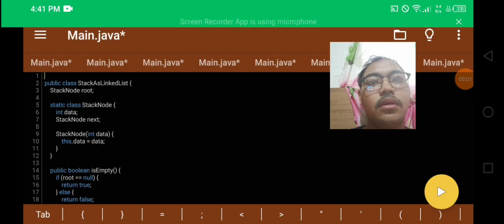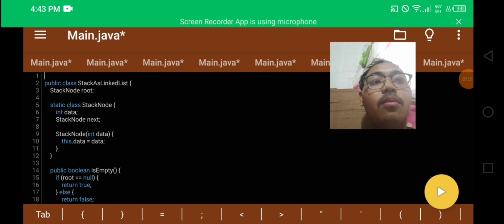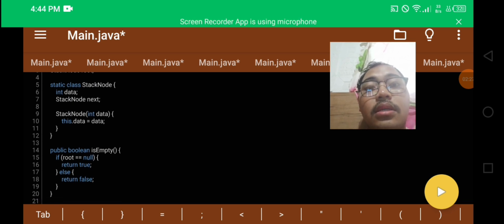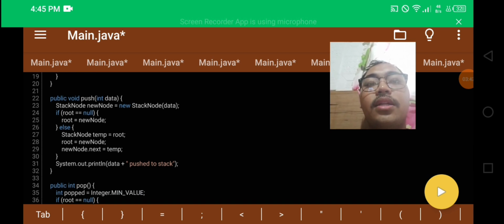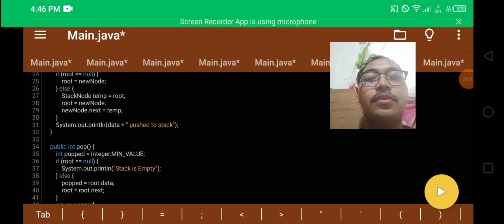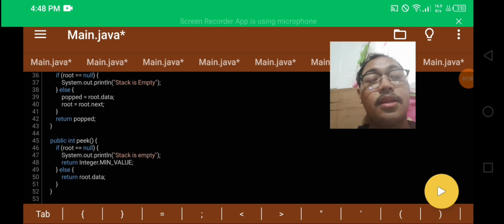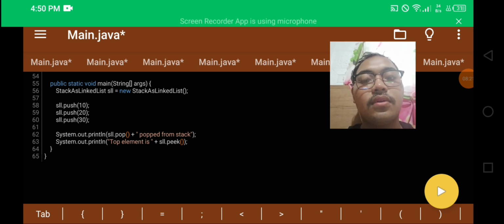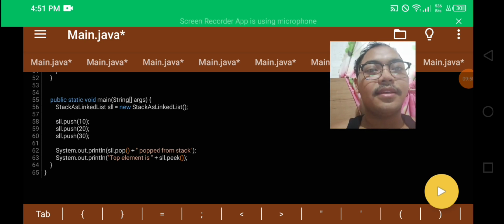Implementing Stack Using LinkedList